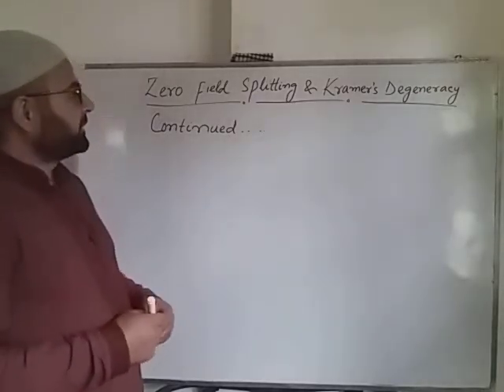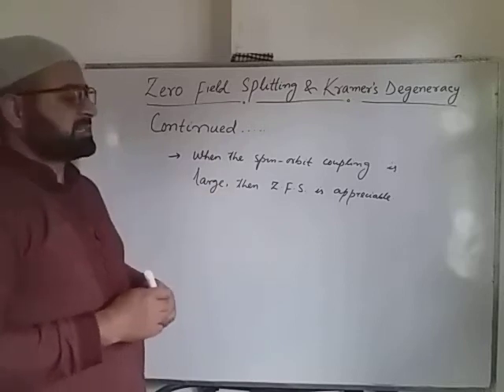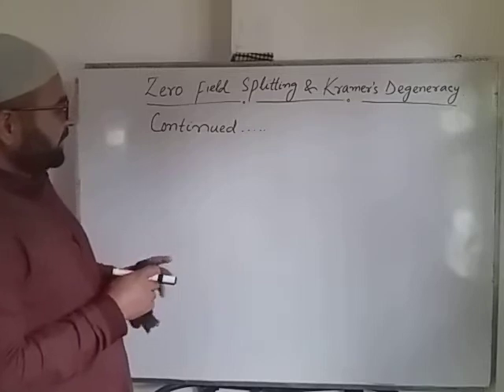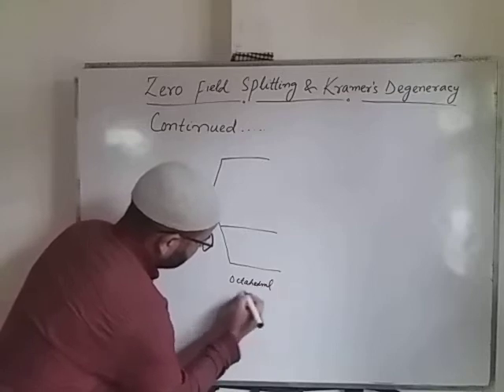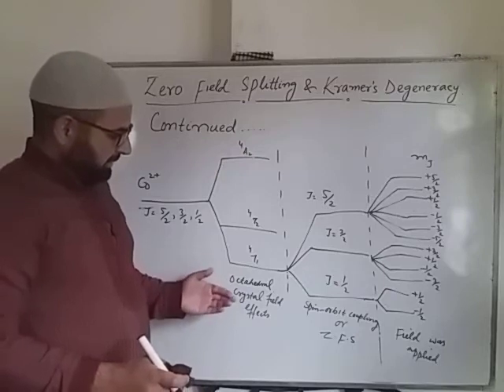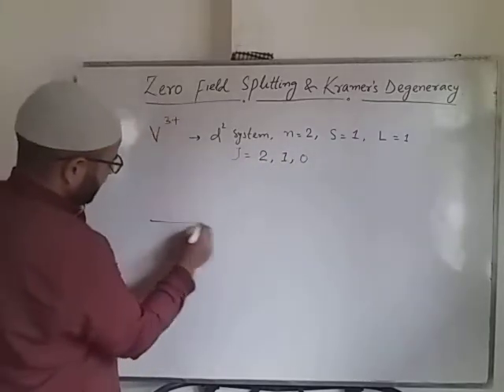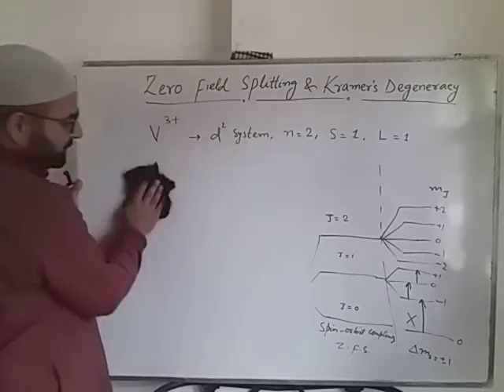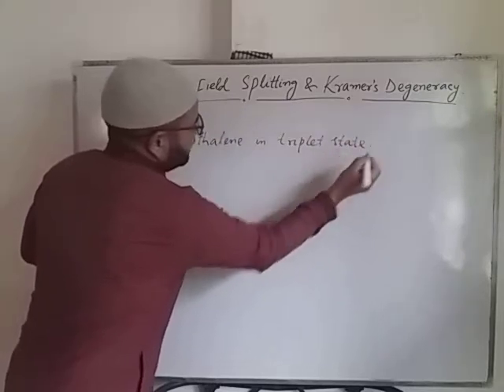Zero Field Splitting and Kramer's Degeneracy Continued...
Electron Paramagnetic Resonance Lecture 12